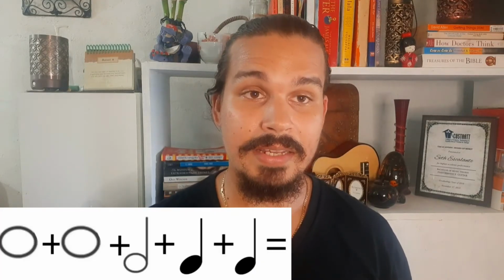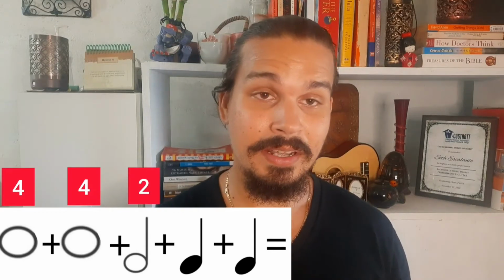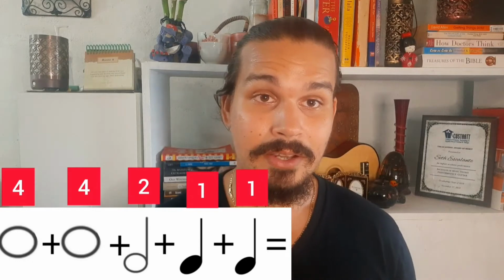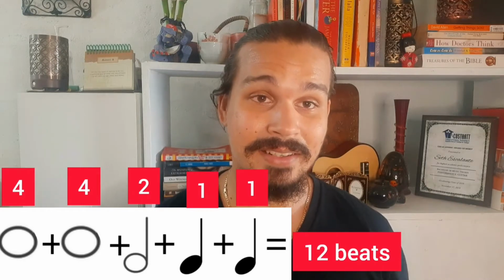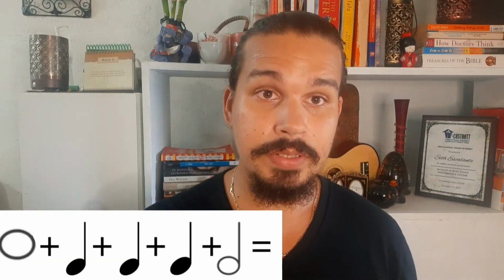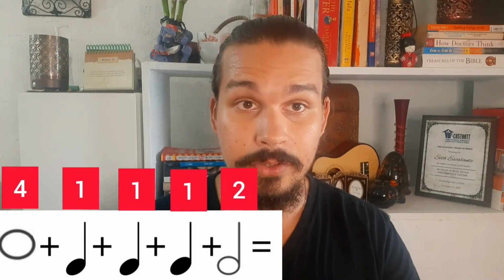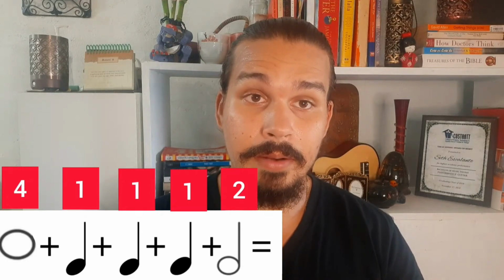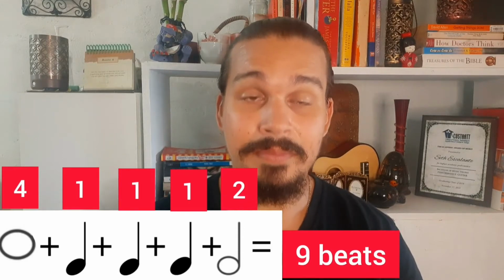Class 4 - 'The Basic Foundation of Music' by Seth Escalante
Today we are going to be covering the following topics:
- Musical Notation 1.2
- Music and Mathematics 1.1
- Making an Instrument 1.1
- Music Performance
GOOGLE CLASSROOM - REVISION!

Don't forget you can do free quizzes on my Google Classroom to give you that confidence that you've retained all the knowledge from this class:

See you at the next class! Thank you for choosing to learn music!